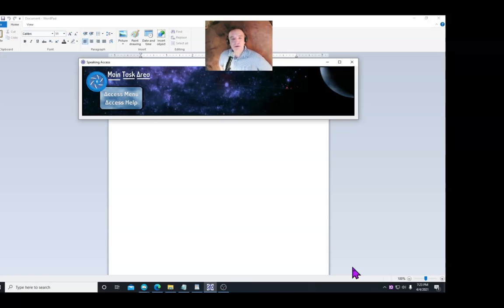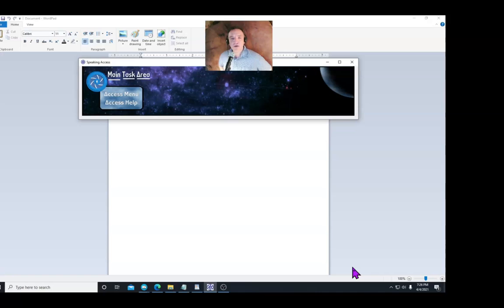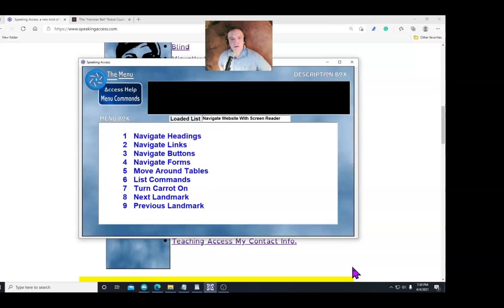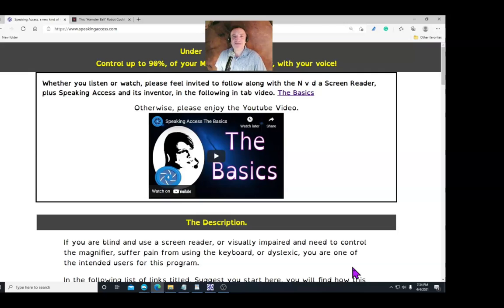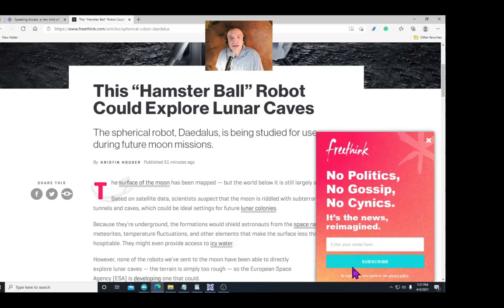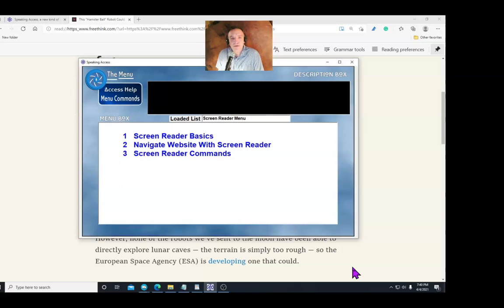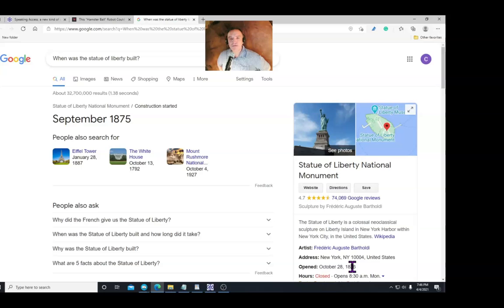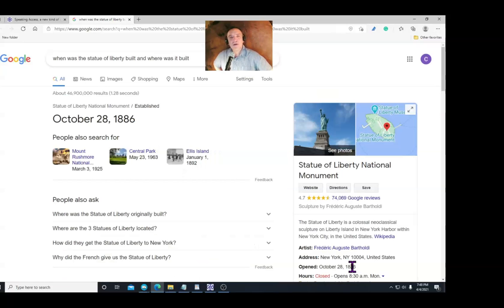For The Blind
In the following video, we will concentrate on navigating a website with the NVDA Screen Reader. Plus a few other features we find important and worth mentioning.

Thanks for having a look, and please share.
Christopher

Keep track of us in the following places.